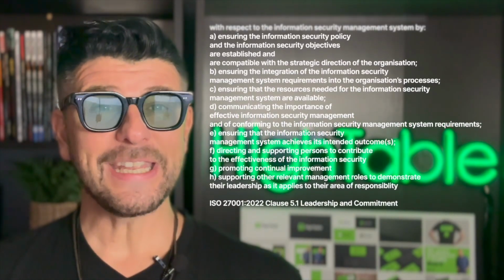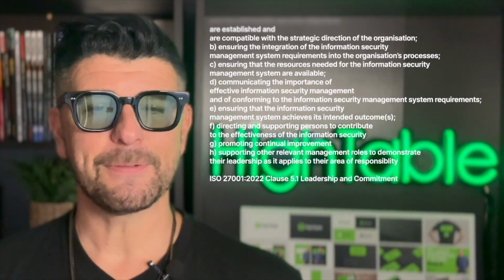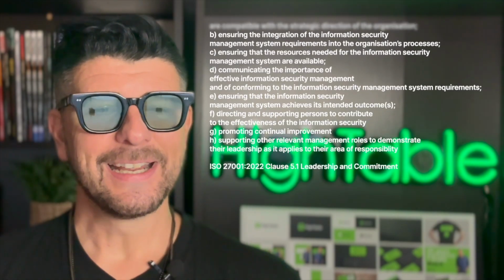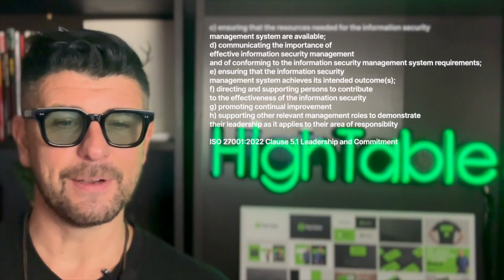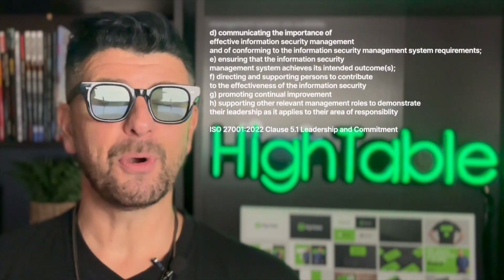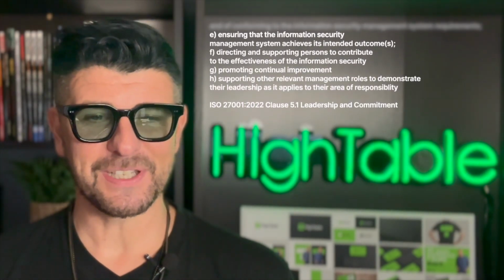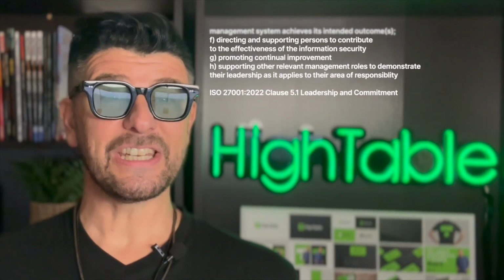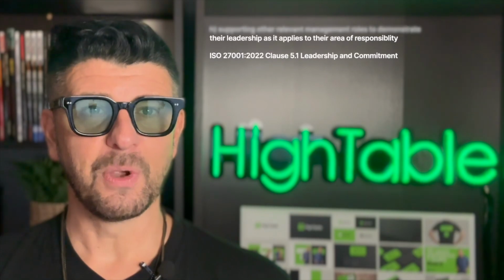ISO 27001 Clause 5 Leadership Explained Simply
In this ISO 27001 training video I show you what ISO 27001 Clause 5 Leadership is and how to implement it.

You will learn what ISO 27001 Clause 5 Leadership is, why it is important and how to implement it into your organisation to meet the requirements of the standard for ISO 27001 certification. You will learn exactly what you need to do and what an ISO 27001 auditor will look for.

*The Ultimate ISO 27001 Toolkit*

► Do It Yourself ISO 27001 with the Ultimate ISO 27001 Toolkit

*Chapters*

00:00 Introduction
01:19 ISO 27001 Clause 5.1 Leadership and Commitment
22:28 ISO 27001 Clause 5.2 Policies for Information Security
38:12 ISO 27001 Clause 5.3 Organisational Roles, Responsibilities and Authorities

*What is ISO 27001 Clause 5 Leadership?*

ISO 27001 wants top down leadership and to be able to evidence leadership commitment. We require Information Security Policies that say what we do. We document the organisational roles and responsibilities.

*What are the requirements for ISO 27001 Clause 5 Leadership?*

*ISO 27001 Clause 5 Leadership Purpose*

The purpose of ISO 27001 Clause 5 Leadership is to have a management system that is driven and support by the leadership of the organisation and senior management. Success of the standard is dependant on this being led from the top.